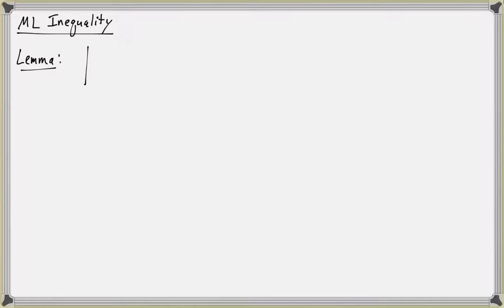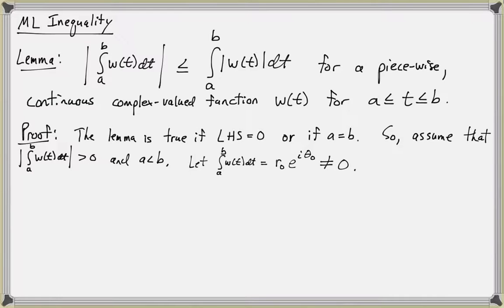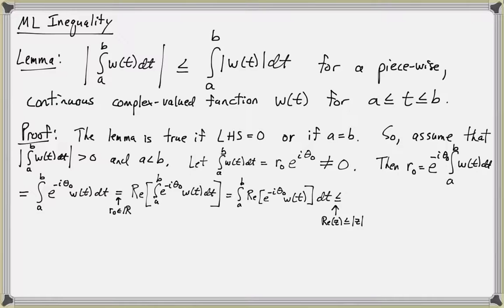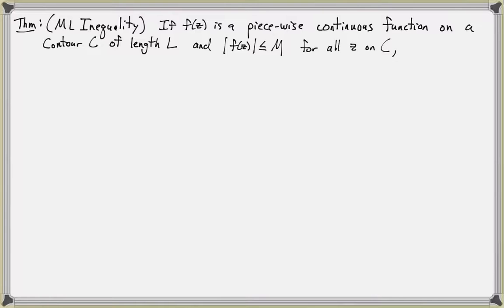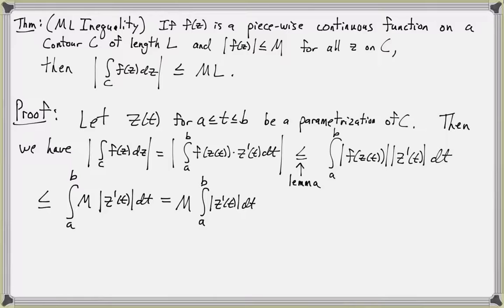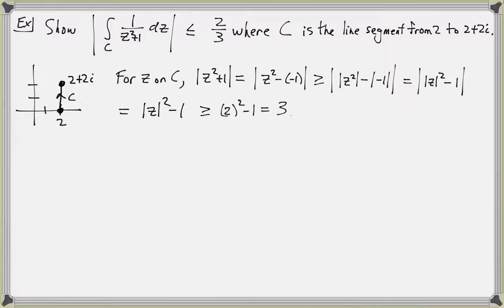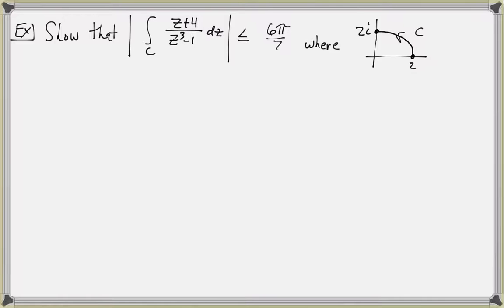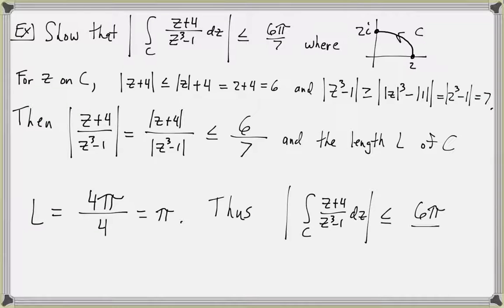Math5555 Lecture 16